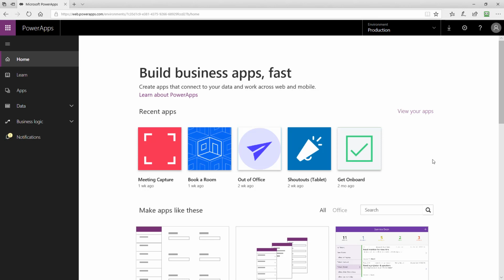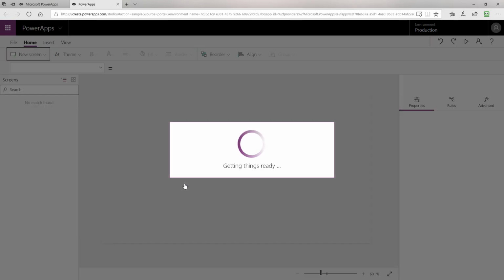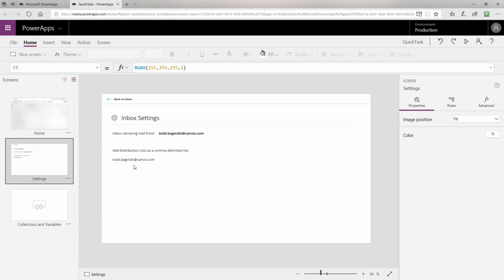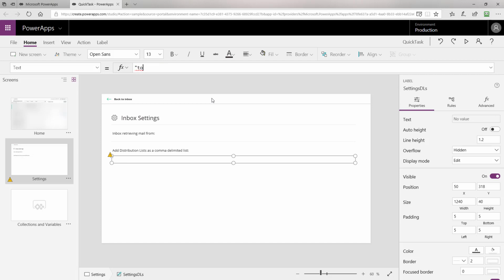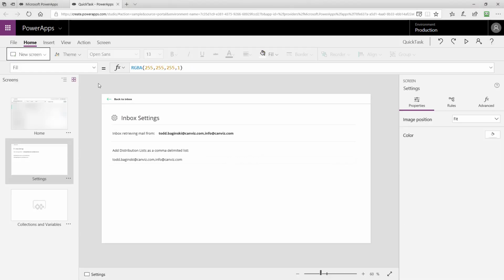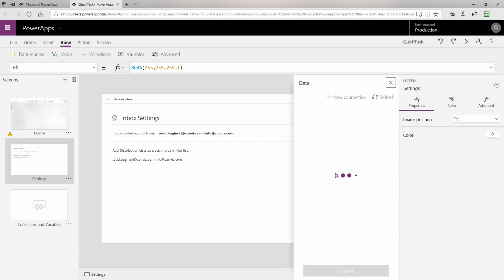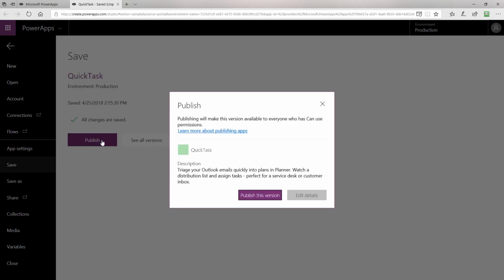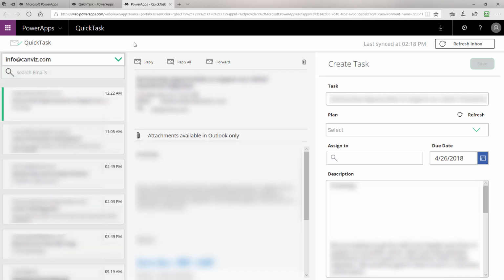How to install and set-up the Quick Task PowerApps template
Learn how to install and set-up the Quick Task PowerApps sample template to quickly triage emails from a distribution list. With Quick Task, your support or customer service department can easily manage inboxes while quickly creating follow-up tasks for important items.